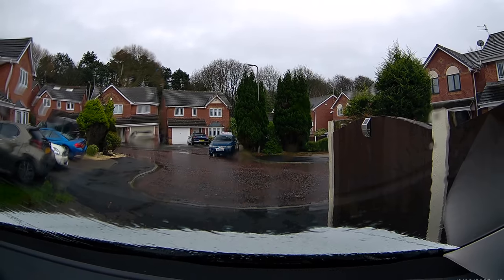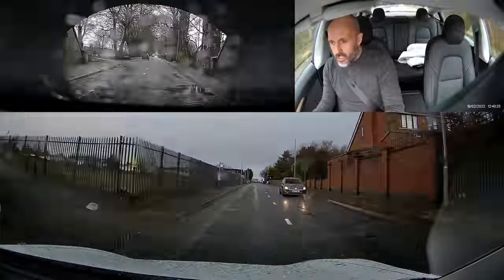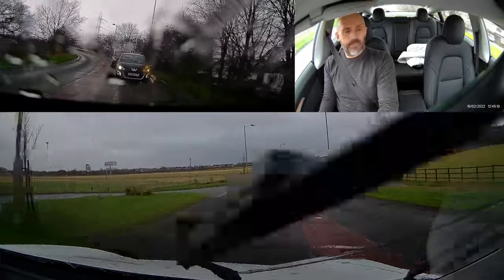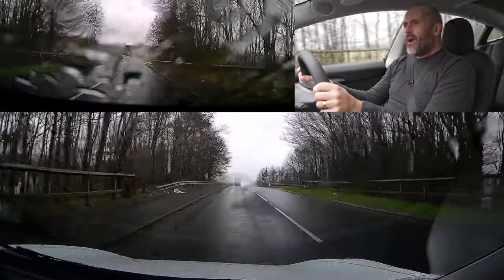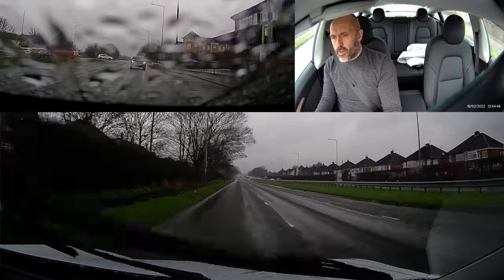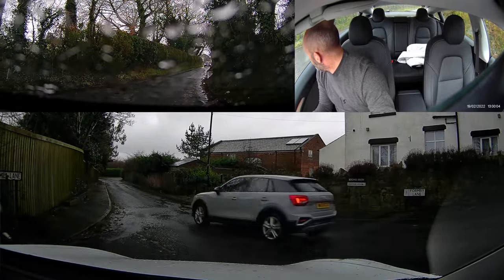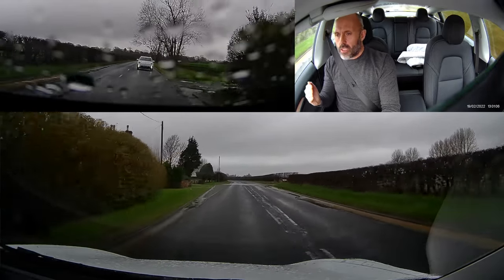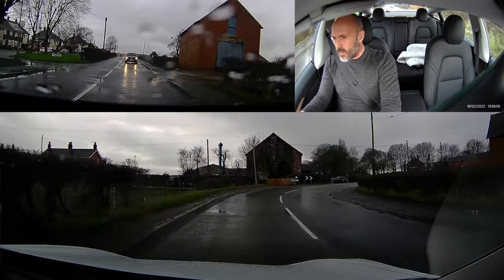How To Drive Like A Driving Instructor | Stormy Weather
The day after the UK battled through storm Eunice I decided to go out for a drive whilst thinking about how we need to adapt our driving to suit poor conditions.

Amazon Links
VIOFO A139 3 Channel Dash Cam
VIOFO 4K Dash Cam A129 Pro Duo